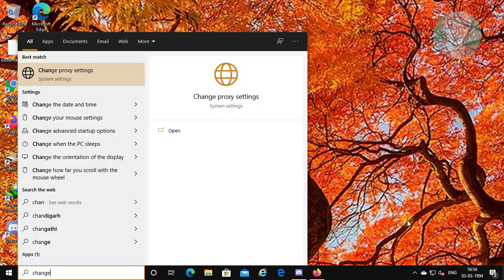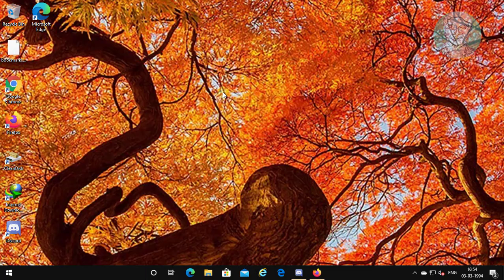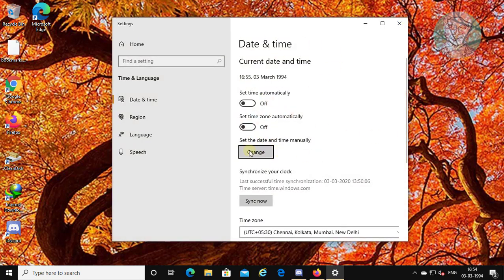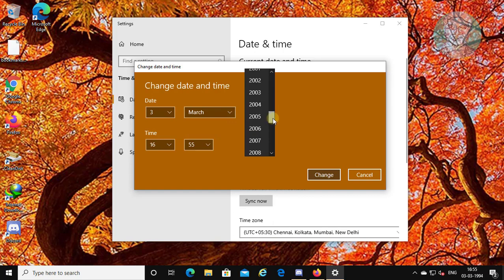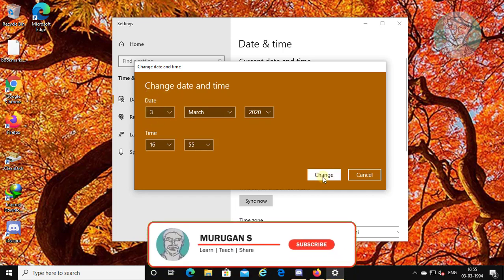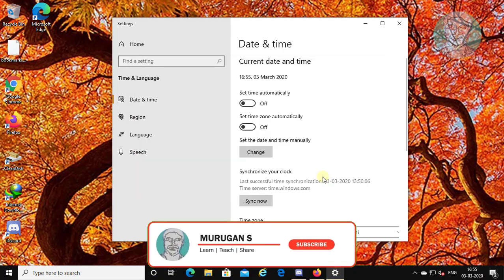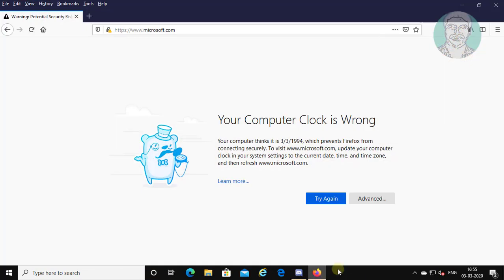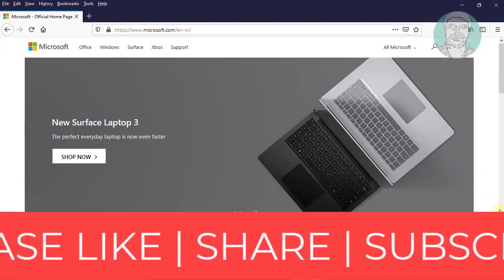Fix : Your Computer Clock is Wrong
This Tutorial Helps to Fix : Your Computer Clock is Wrong